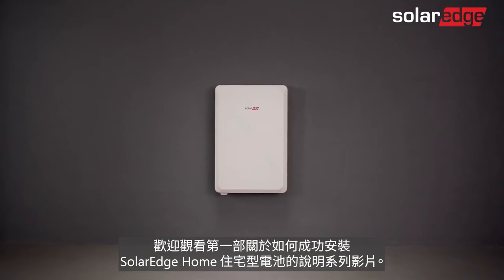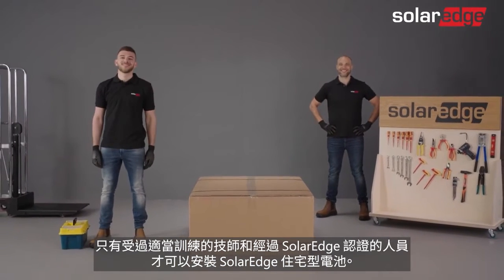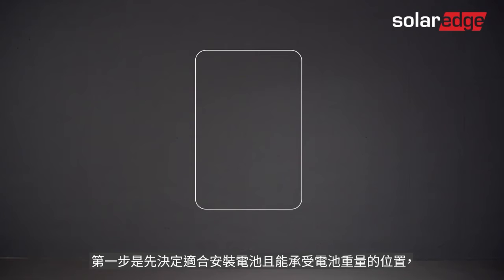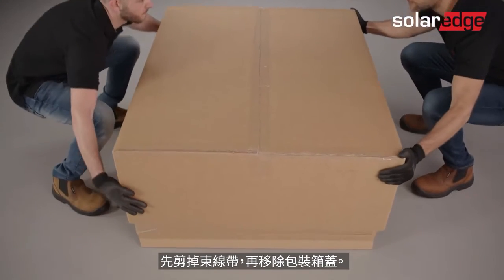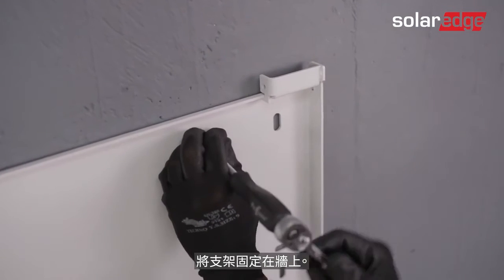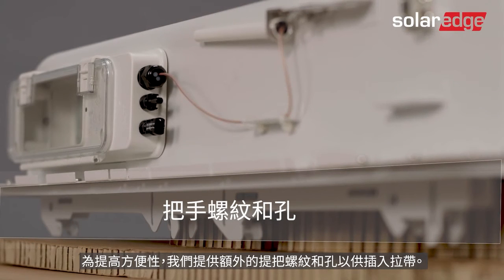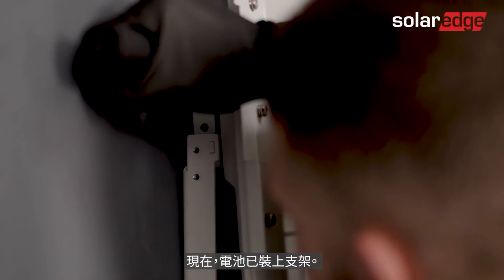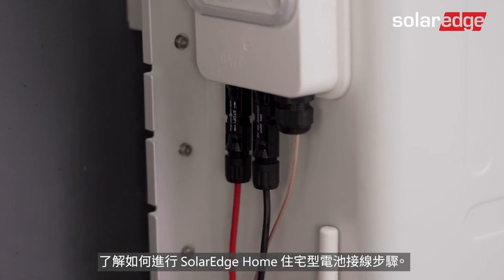開箱及安裝 SolarEdge Home 住宅型電池 400V (安裝教學1/4)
我們的教學影片系列中的第一個影片解如何將 SolarEdge 家用電池 400V 成功安裝在牆上。在本影片中，我們向您展示如何安全地拆開包裝、安裝和固定 SolarEdge 家用電池 400V。

00:00-00:57 介紹
00:57-01:11 使用工具
01:11-01:30  包裝內容
01:30-02:02 安全警告跟規定
02:02-03:03 開箱
03:03-05:15 安裝
05:15-05:40 結論